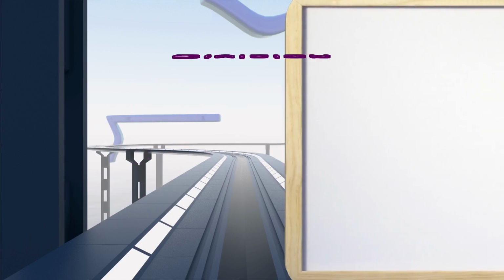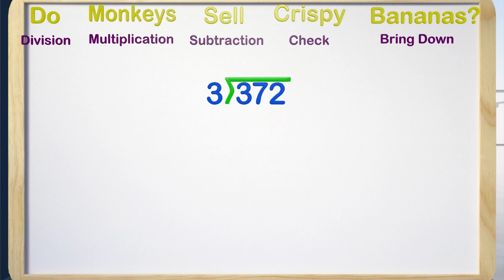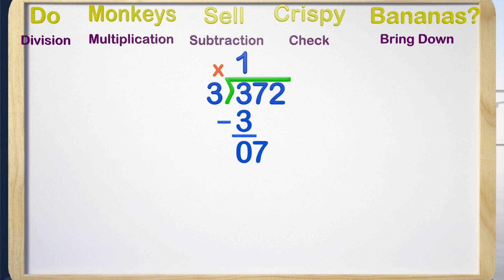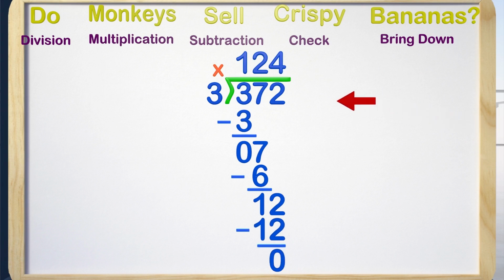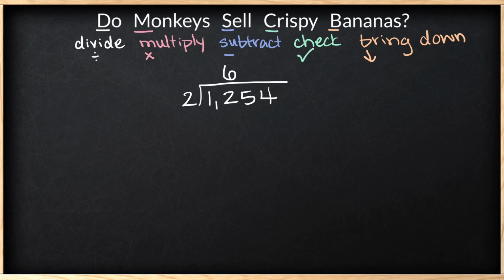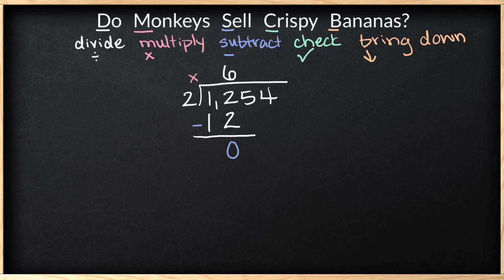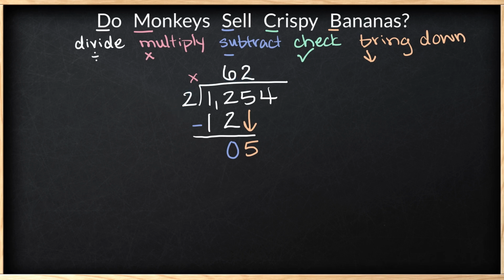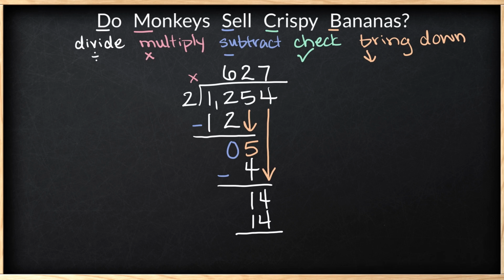Edited Videos part 1